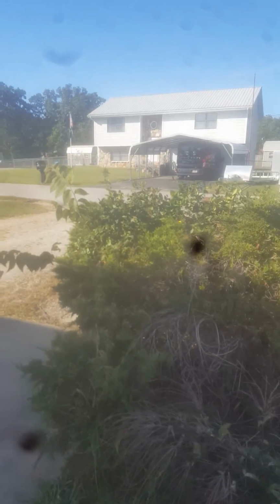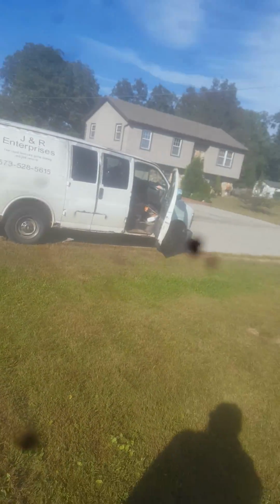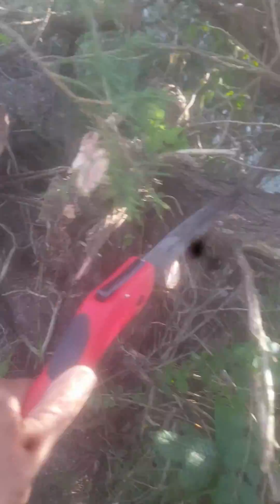ANOTHER commercial by the lawnmower man free of charge 😂😁😀🤣😃